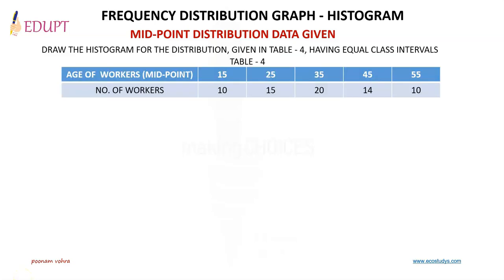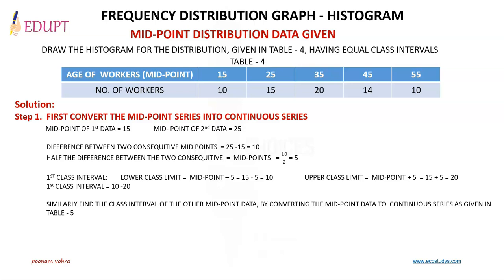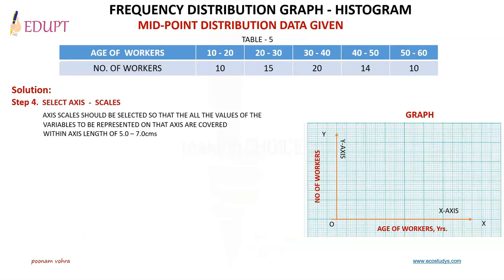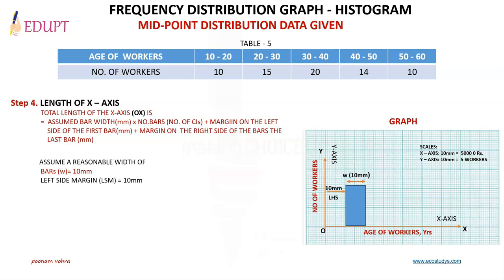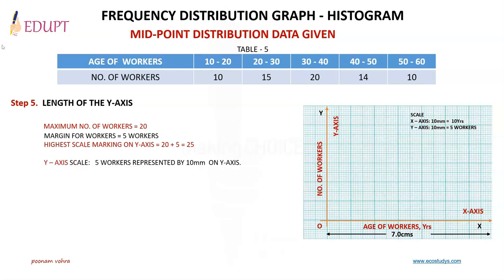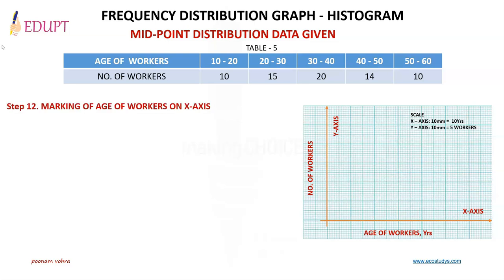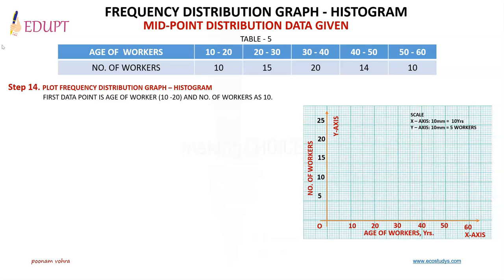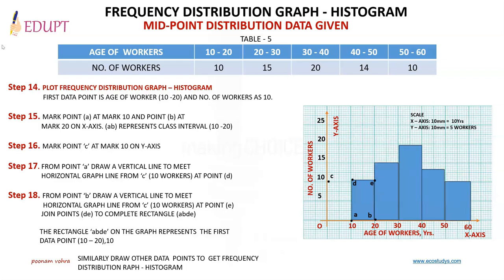Histogram with midpoints 9:2 min in Statistics for CBSE Exam | Class 11 Lecture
"Welcome to our comprehensive Class 11 Statistics series! In this engaging video, we delve into the fascinating concept of Histograms with Midpoints, a crucial technique for accurately visualizing and analyzing data distributions, essential for excelling in CBSE Board examinations. Join us as we simplify the process of constructing these specialized histograms, exploring their role in representing grouped data effectively, offering valuable insights into statistical interpretation and data trends, crucial for mastering Statistics and acing your exams. Ready to enhance your understanding of Statistics?"Tune in now to enhance your knowledge and excel in your academic pursuits!" to enroll in courses tailored for CBSE and CUET exams.